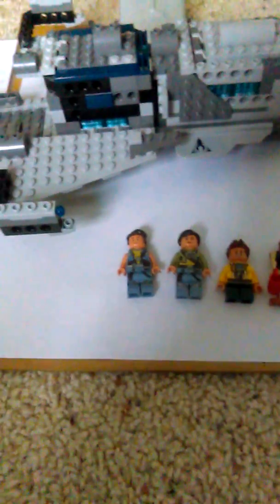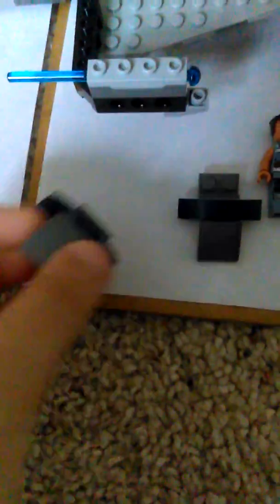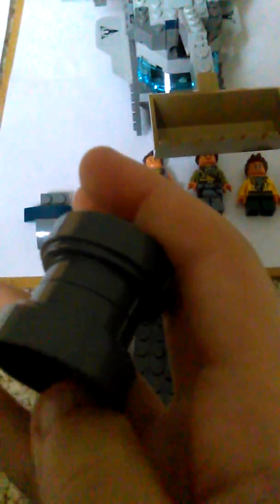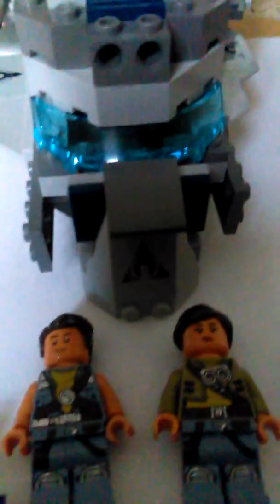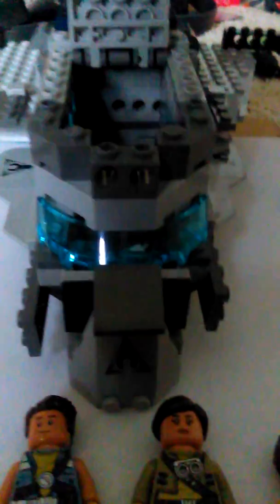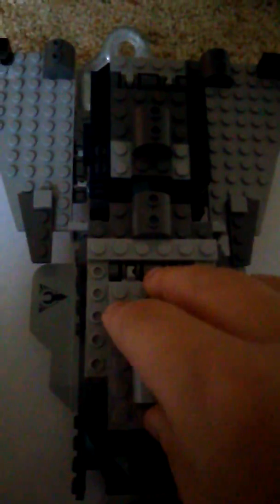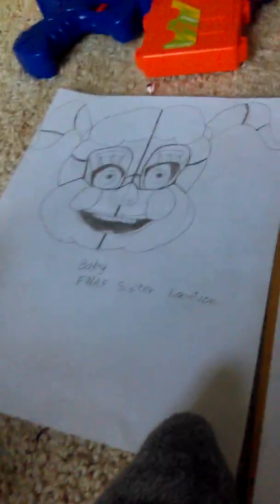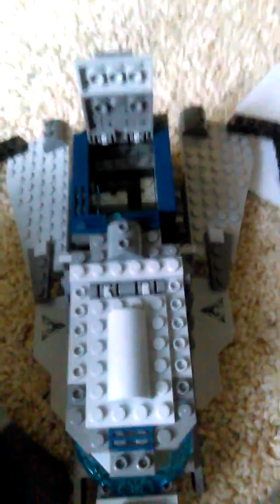Lego star wars star scavenger alternative build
Hey guys sorry I haven't made a video in a while but I a m going too make many more ;)